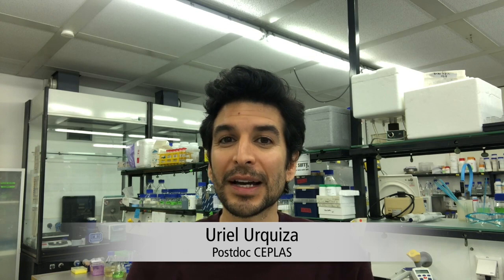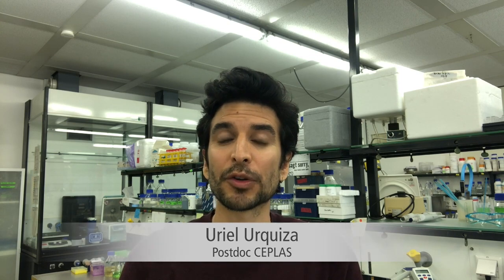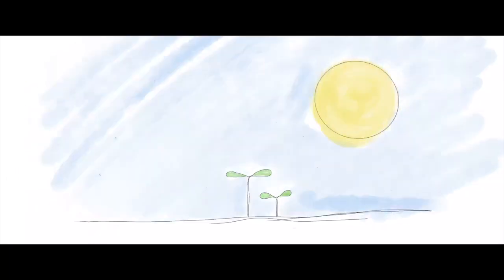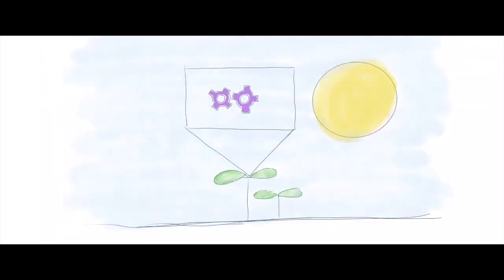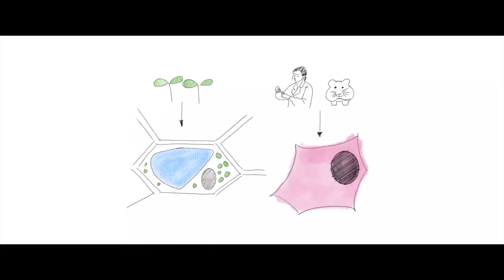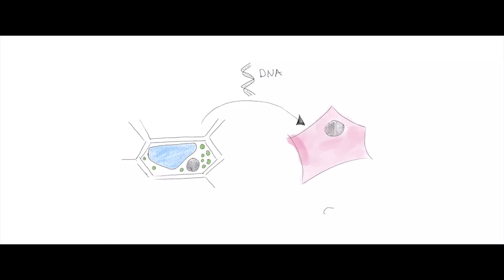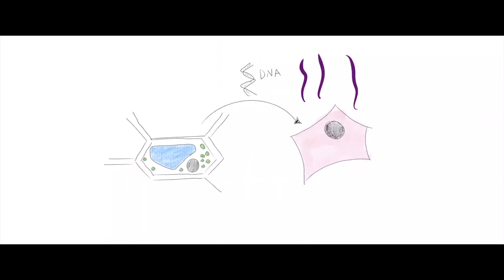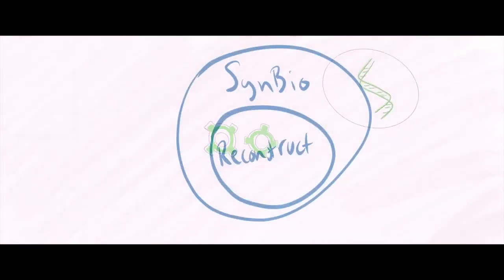A new canvas for mapping the unknowns of plants inner workings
Why do scientists use animal cells for understanding plants’ molecular mechanisms, like photosynthesis, light perception and scents production. As part of our Planter’s Punch series, CEPLAS researcher Uriel Urquiza from the Institute of Synthetic Biology at HHU presents a graphic insight into the Reconstruction Biology, a new and exciting subfield of Synthetic Biology.